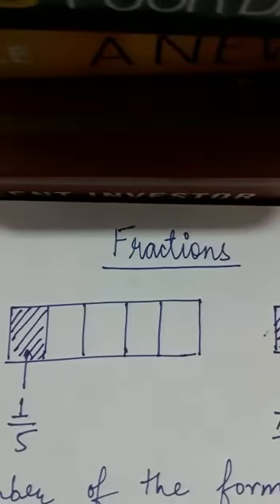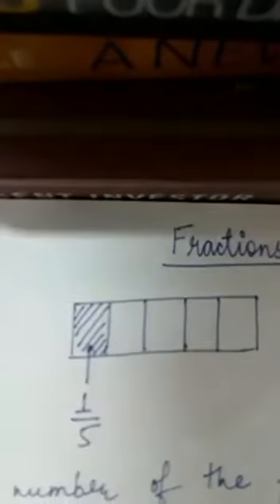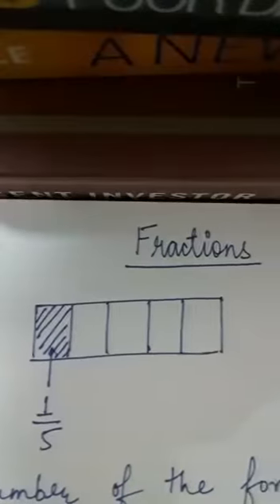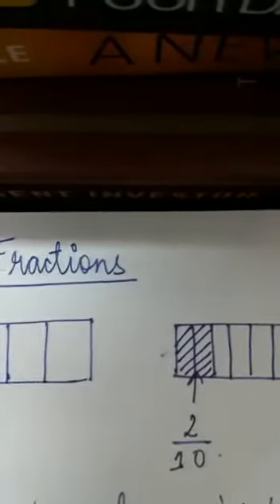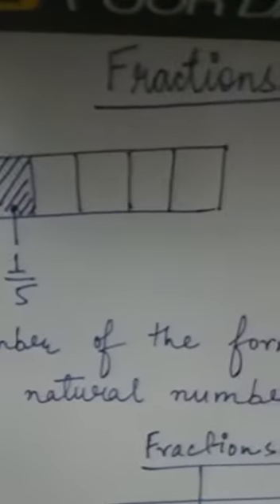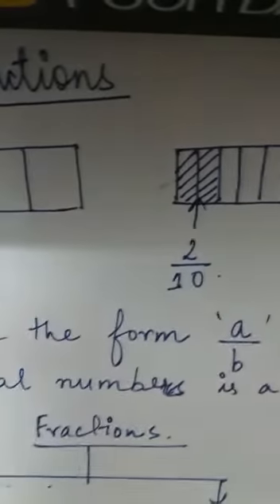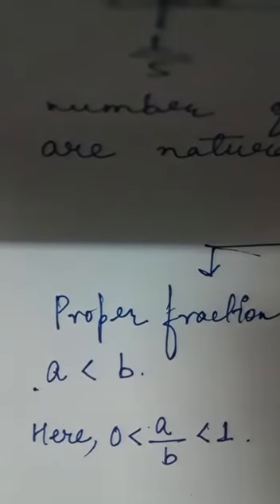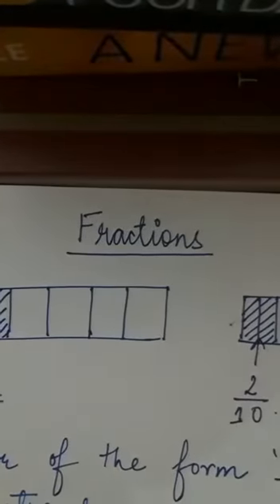Introduction to Fractions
Video from viveknath2611